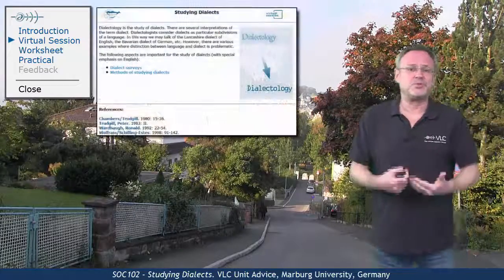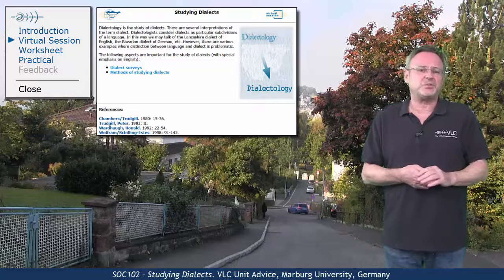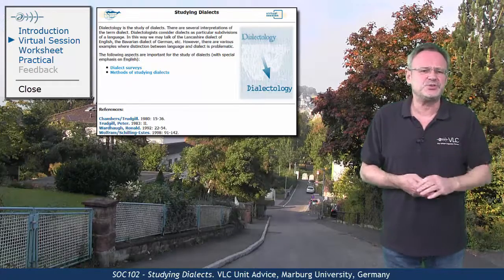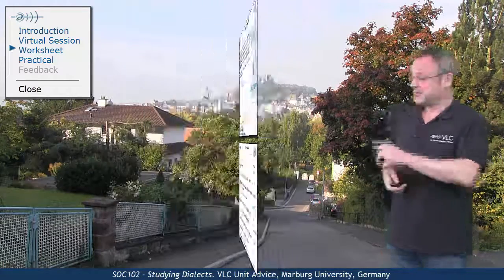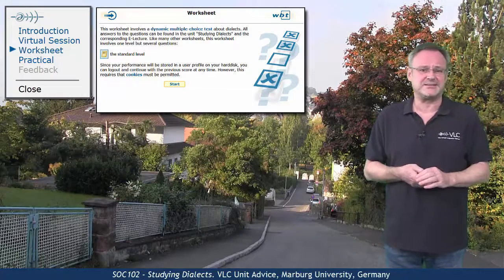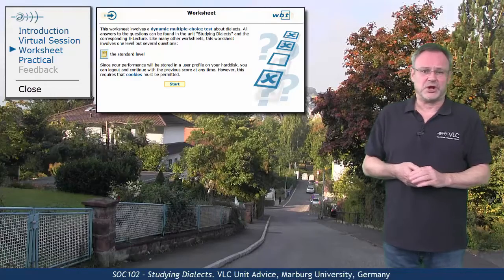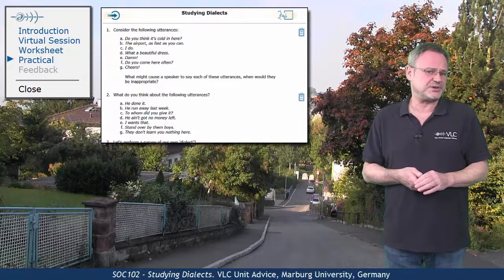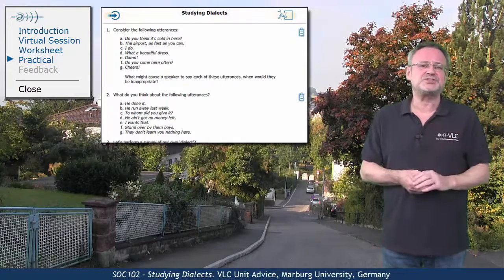SOC102 - Unit Advice (Studying Dialects)